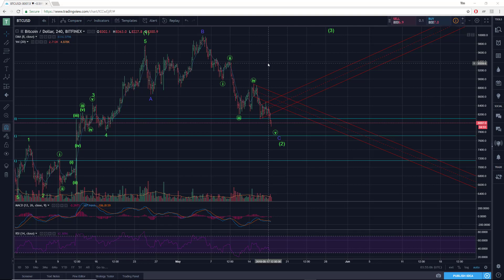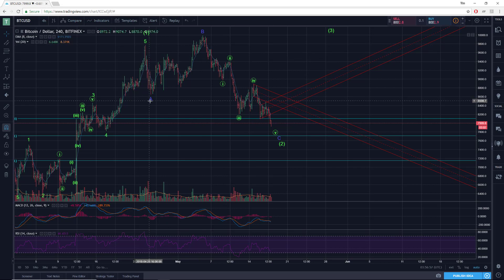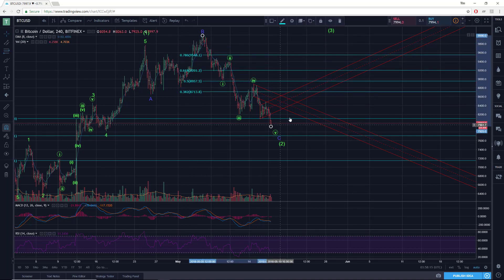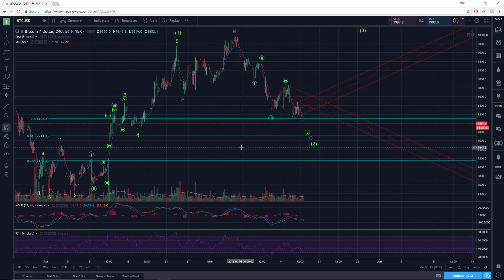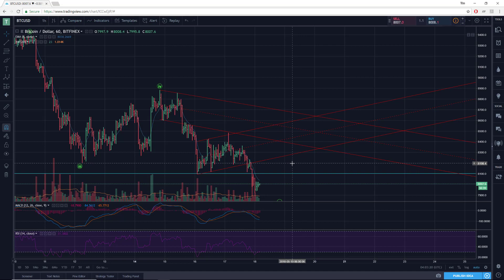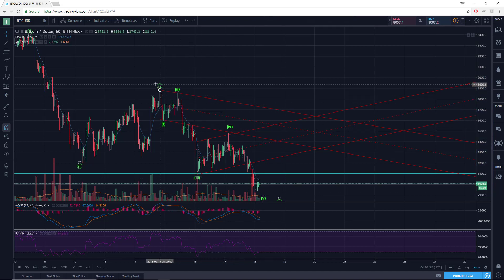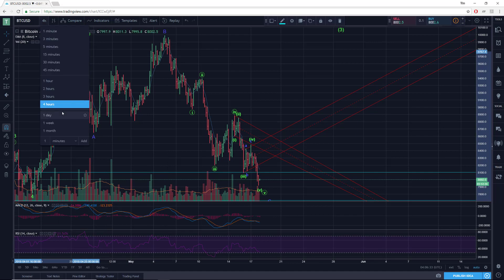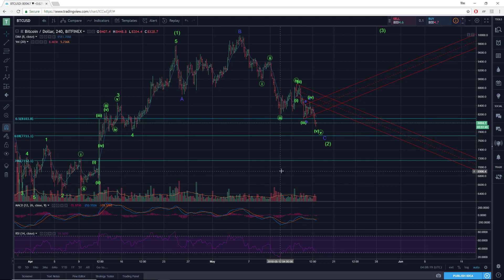BTC update May 17/18